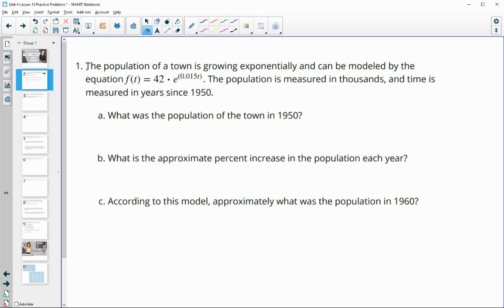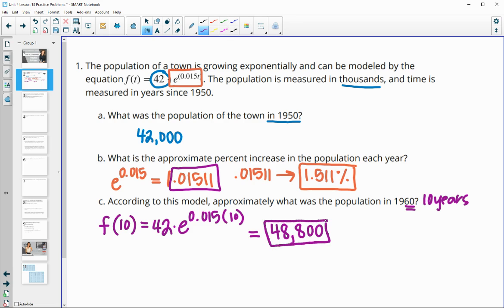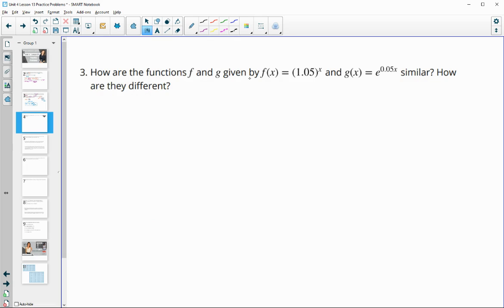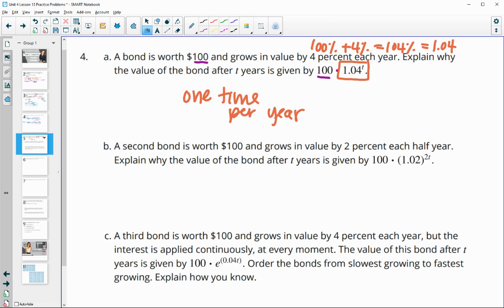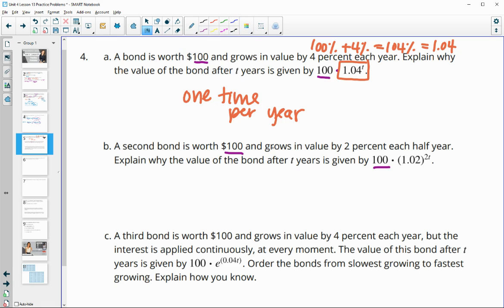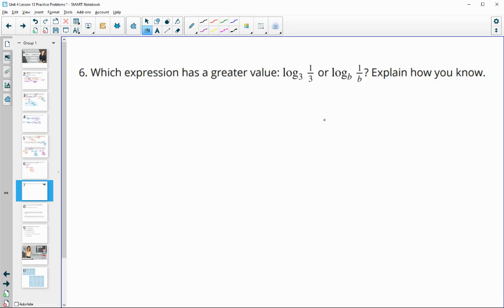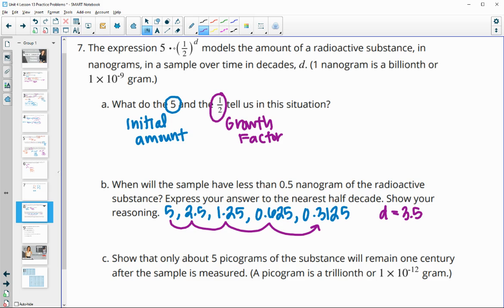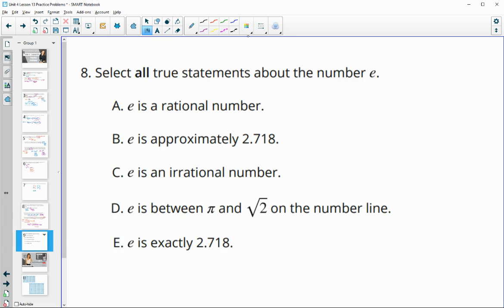Unit 4 Lesson 13 Practice Problems IM® Algebra 2TM authored by Illustrative Mathematics®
Lesson Title: Exponential Functions with Base e

Common Core Standards in This Lesson:
CCSS.HSA-SSE.A.1.b
CCSS.HSF-IF.C.7
CCSS.HSF-LE.A
CCSS.HSF-LE.B.5
CCSS.MP2